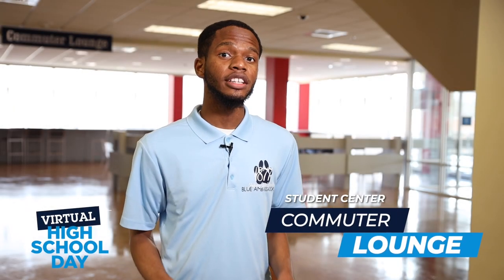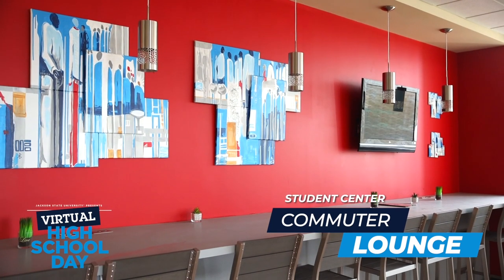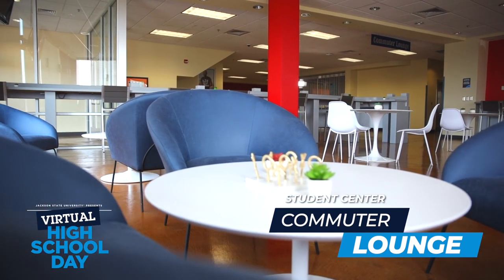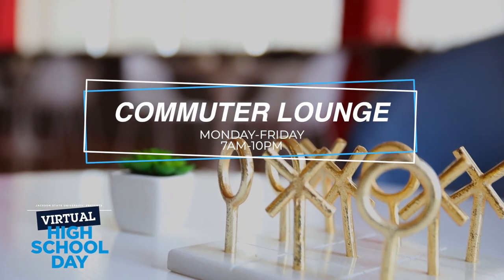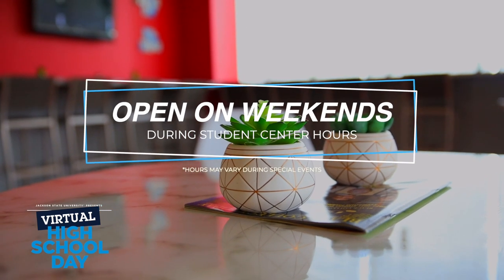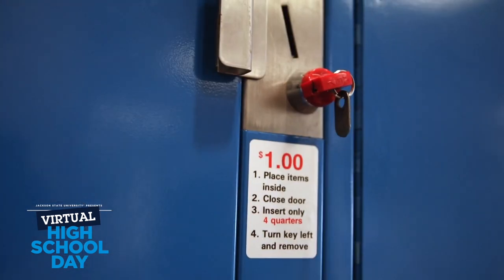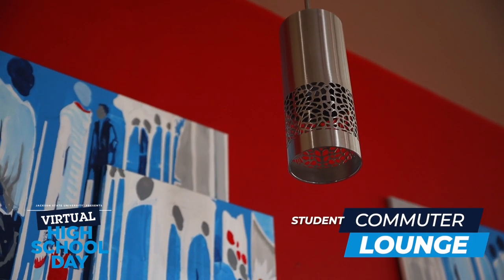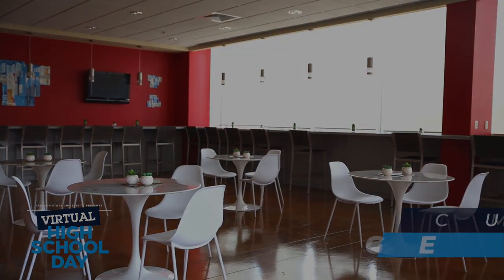Jackson State University's Student Center Commuter Lounge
The Commuter Lounge is both a study and social lounge for commuter and non-traditional students.  The area consists of two televisions, counters and barstools, lounging chairs and tables to relax, take a break or wait for the next class.